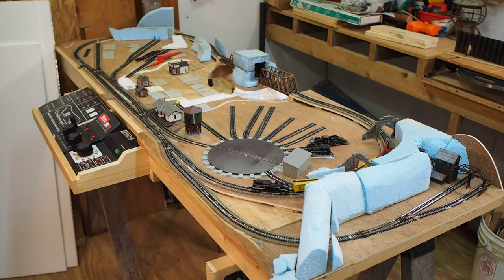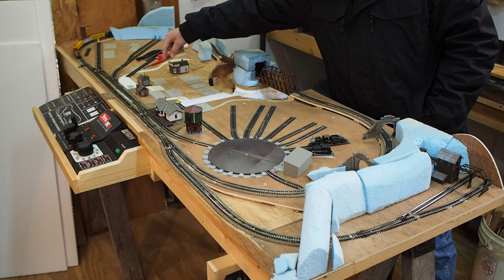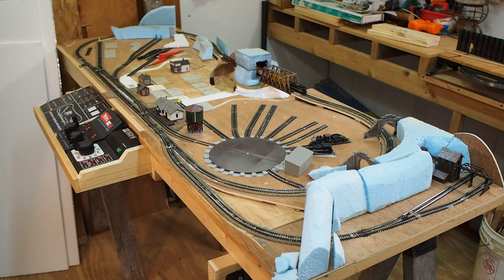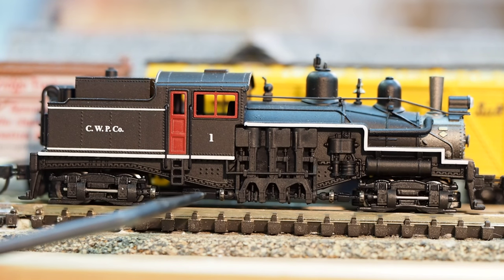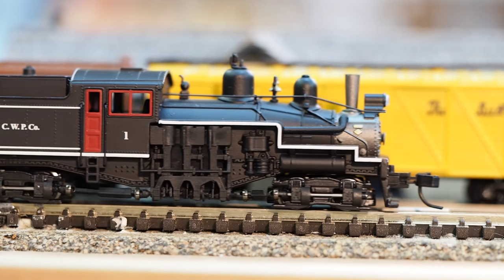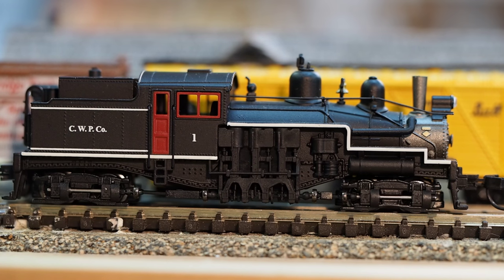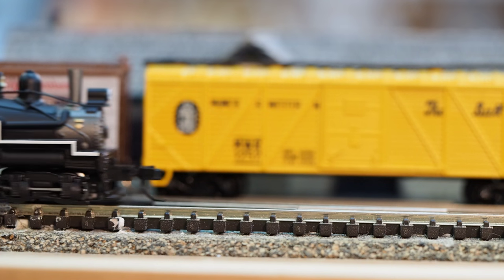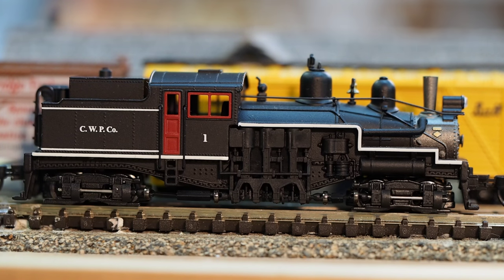Atlas N Scale Shay Locomotive and Layout Update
This is an update on my Silver Creek N Scale layout.  I am also including a bit of close up video of my new Atlas Shay, kind of a mini review.  You should be able to get a good look at the geared "drive" mechanism.